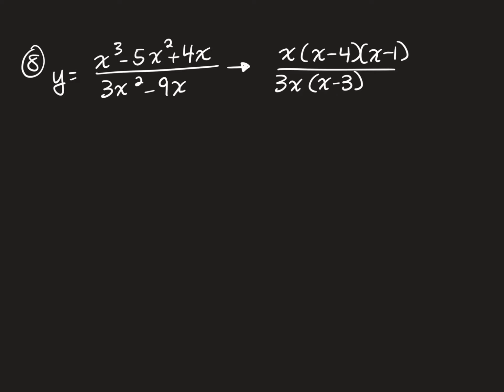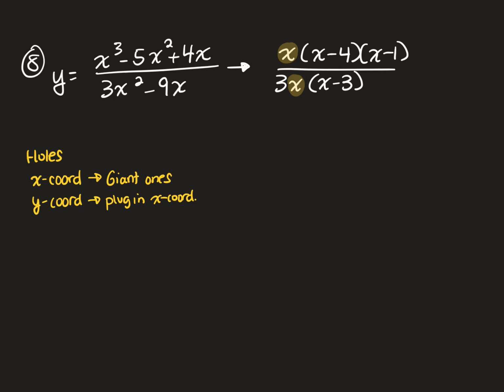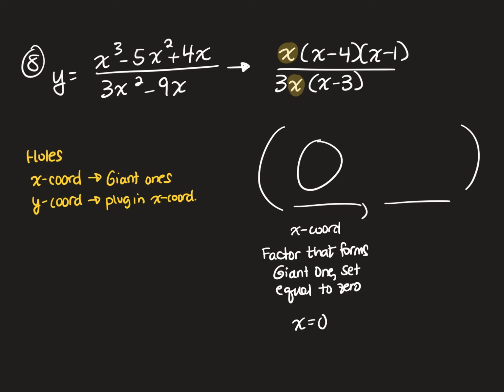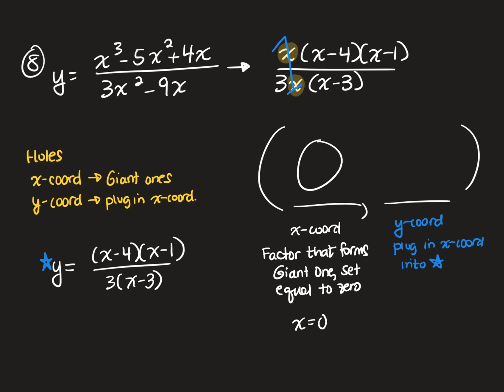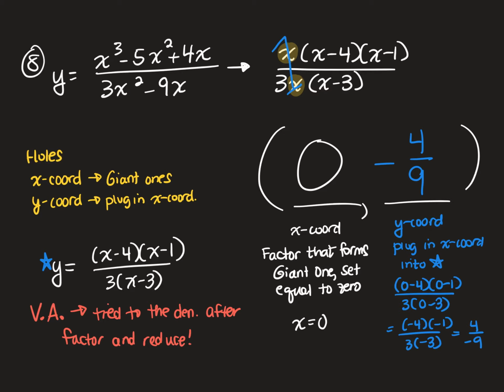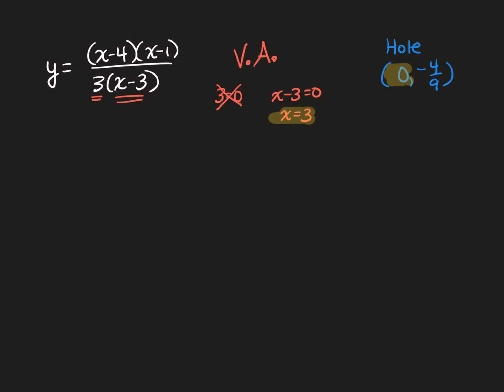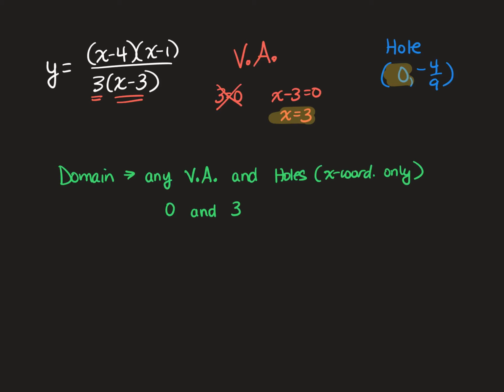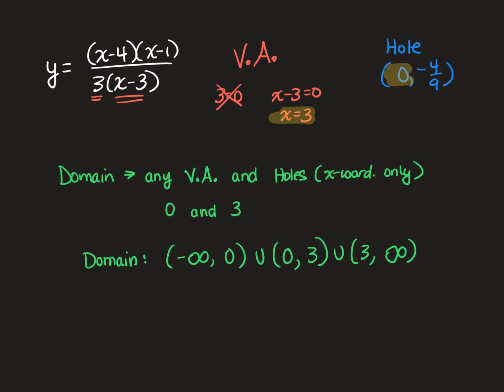PC 1.3B HW questions #8 Holes and Domain